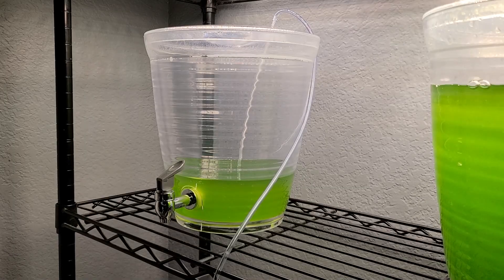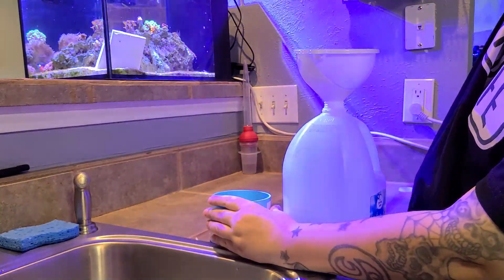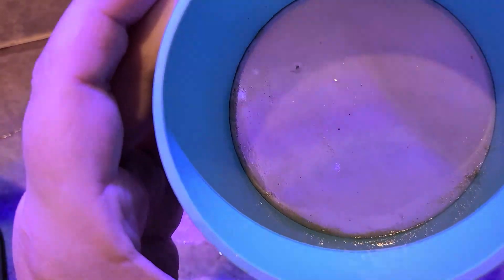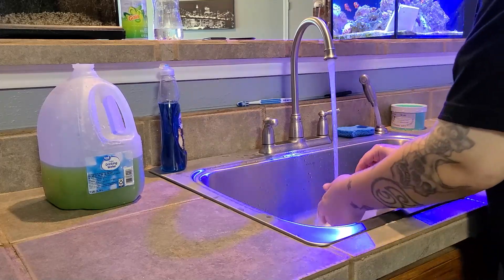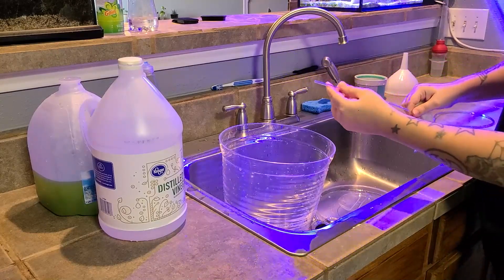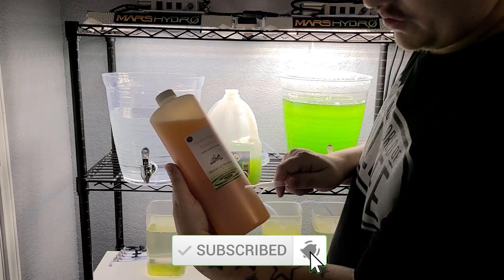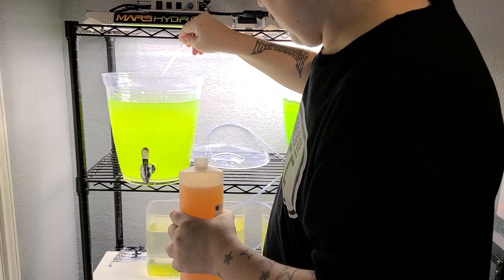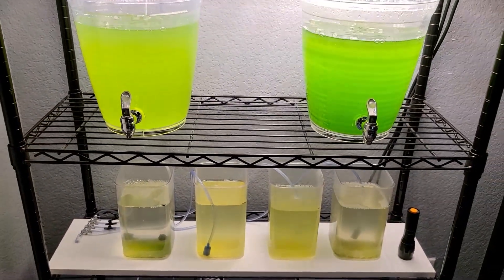How to grow Phytoplankton from an existing culture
In this video I show you how to make a new culture of Phytoplankton from an existing culture. Its very simple and only takes a few items.

➡️ All of the items I used for culturing can be found here:
2.5 gallon Beverage Dispenser
Aquarium Air Pump
Air Line
Rigid Air Line Tubing
Air Stones
Adjustable Air Valve
Air Pump Check Valve
LED Light Bulb
The LEDS I use on my cultures

00:00 - Intro
00:18 - Items you will need
00:33 - Filtering out dead Phytoplankton and contaminants
01:18 - Sanitizing culturing equipment
02:41 - Adding Phytoplankton back to the culturing vessel
03:58 - Outro